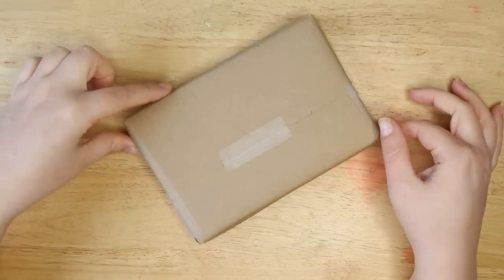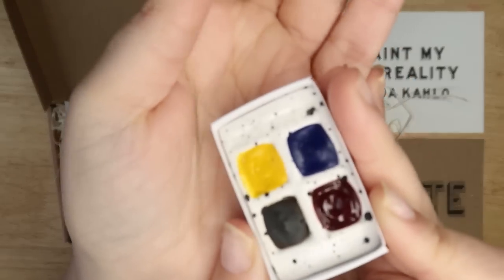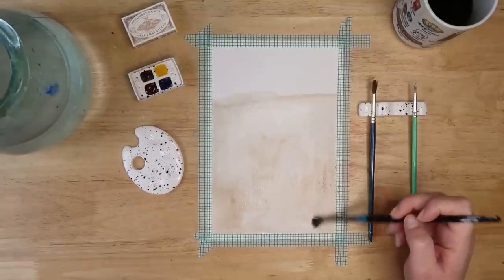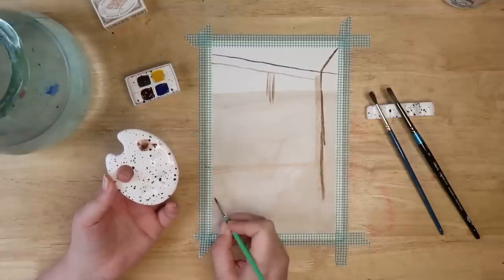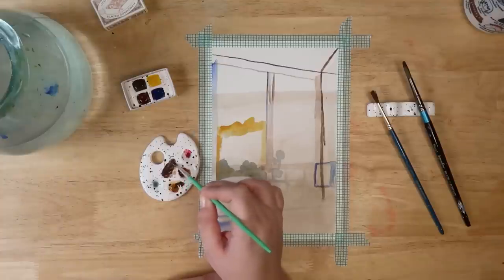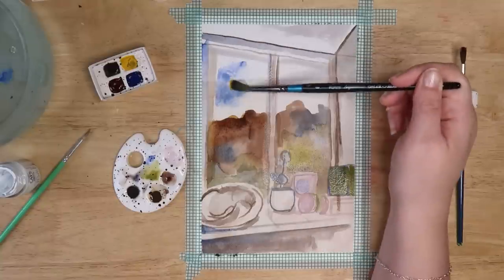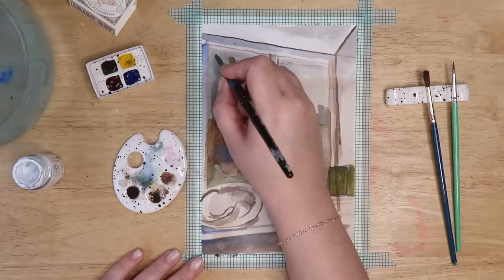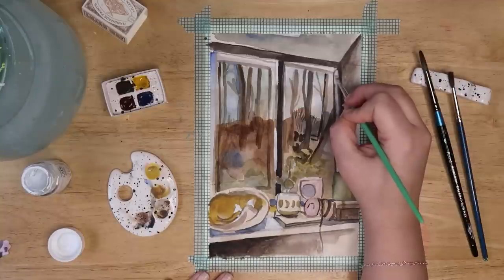TINY MATCHBOX WATERCOLOR PALETTE. You have to see it! Let's try them.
Satisfying small, tiny, sweet, palette! Super cute watercolor set. Let's try them out and review them now!

My Equipment -
• My Camera

Just some words for stuffs -
satisfying, paint palette, tiny palette, review